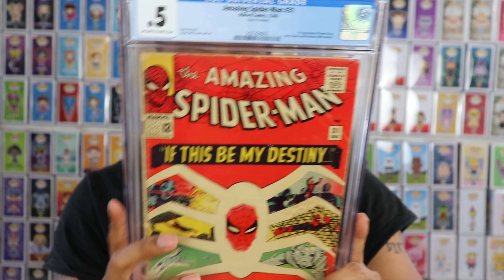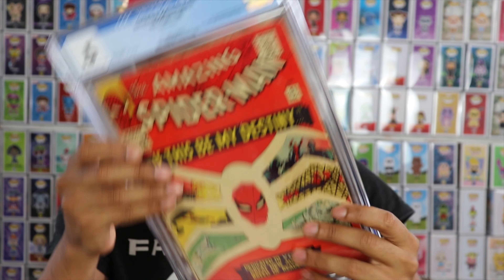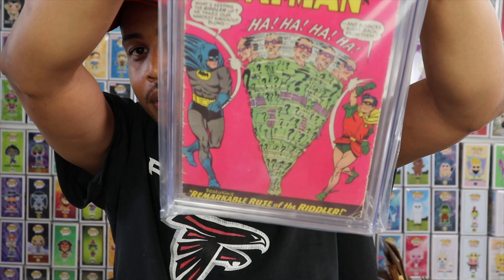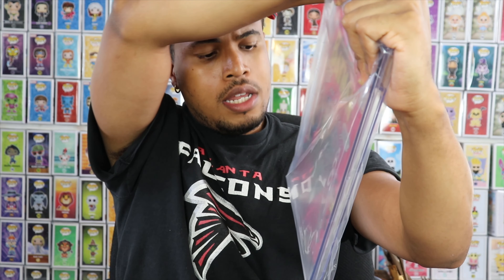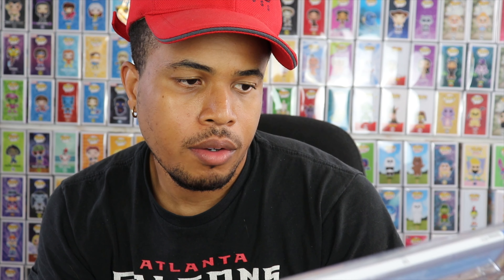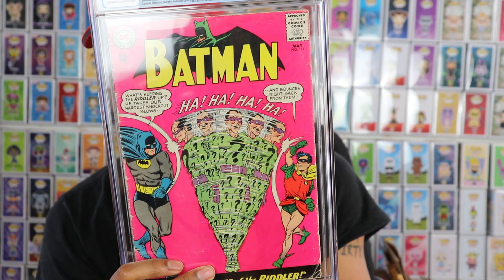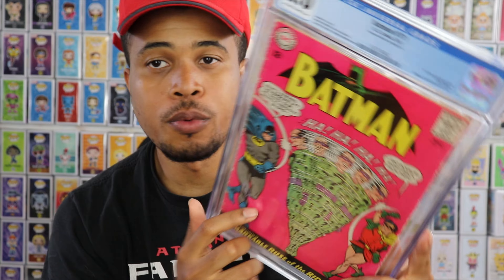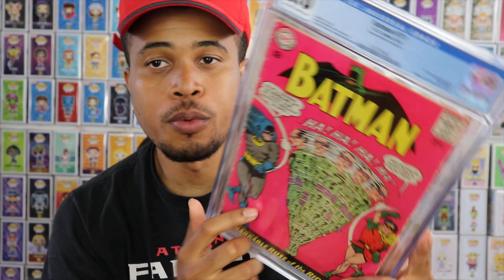This Spiderman Comic Got What Grade From CGC?!?!?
What grade did this comic get?!?! Tune in to find out!

ThePopSavage

Funko Protectors I Use

If you'd like to send me something:
Aaron